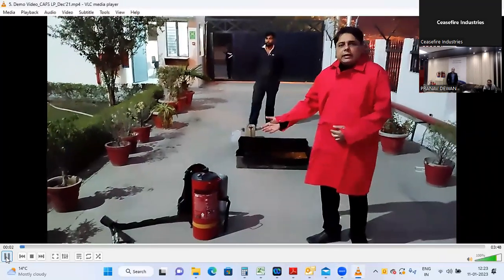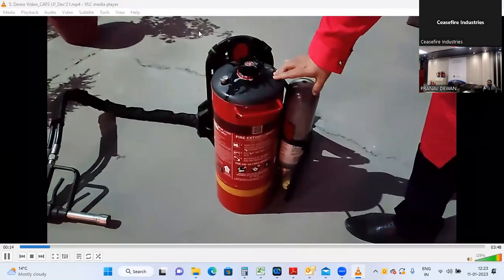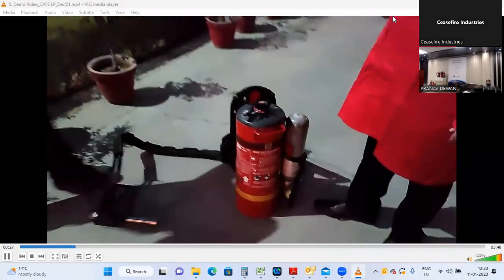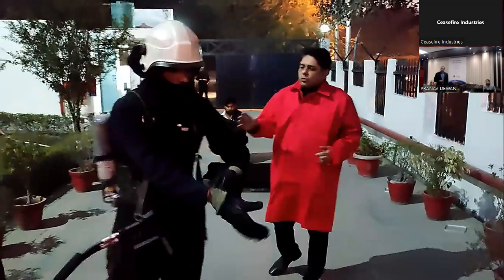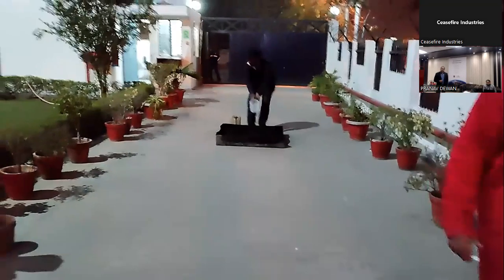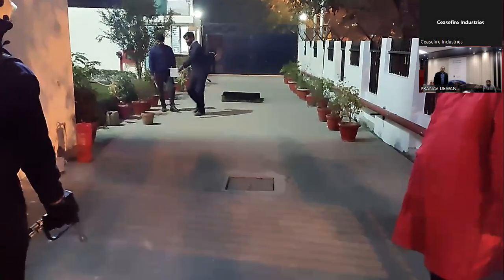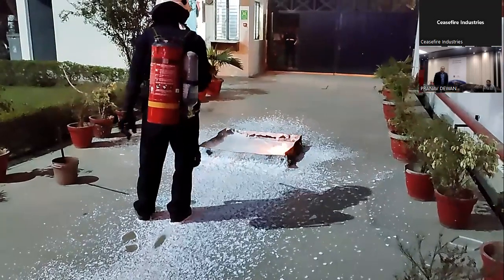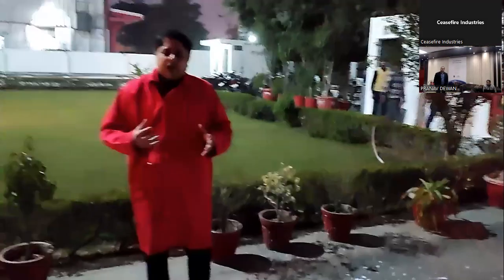Webinar from Ceasefire Experts on CAFS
Watch our experts talk about Compressed Air Foam Systems (CAFS): An extensive range of Special Application Fire Extinguishers recorded live from our studio.